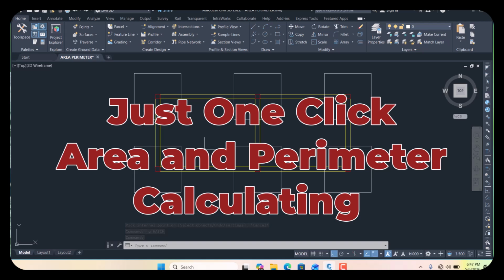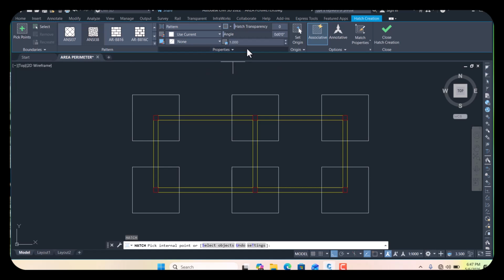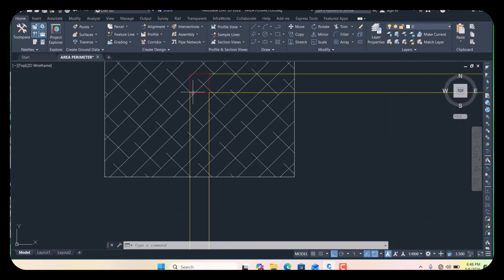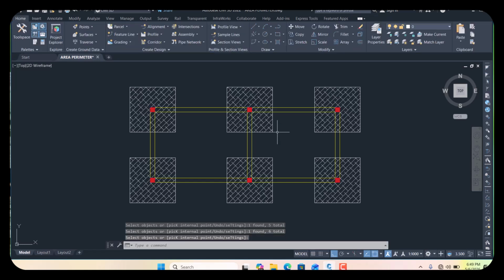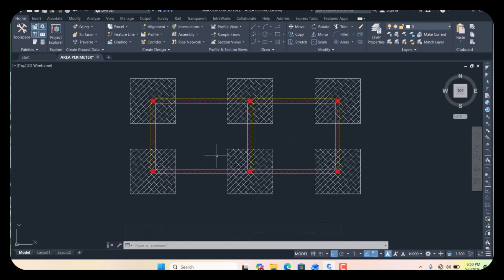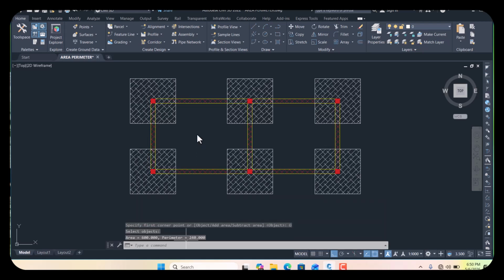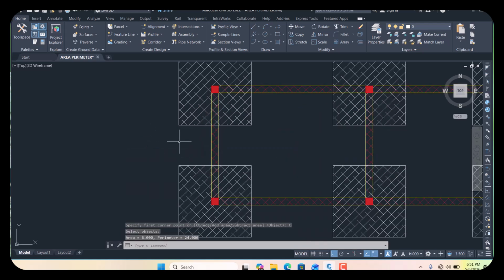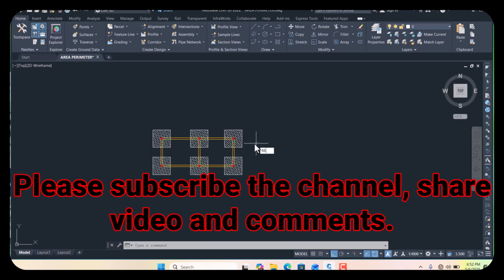Fast Quantity Estimation in AutoCAD | Foundation, Columns & Beams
Calculate Concrete Volume & Formwork Quantities in AutoCAD in One Click | Area & Perimeter Method
In this video, I explain how to calculate area and perimeter in AutoCAD with a single click for estimating concrete volume and formwork quantities.

I start by drawing a house foundation, columns, and beams in plan view. Then, I create separate hatches for footings, columns, and beams to measure them individually.

Step-by-step process covered in this tutorial:

Draw the house foundation, columns, and beams in plan view
Hatch the footings, columns, and beams separately
Use the AREA command in AutoCAD
Click on the footing hatch to get the bottom surface area and perimeter
Repeat the same process for columns and beams
Use the calculated values for concrete volume and formwork quantity estimation

This method helps save time and makes quantity takeoff more accurate for construction projects.